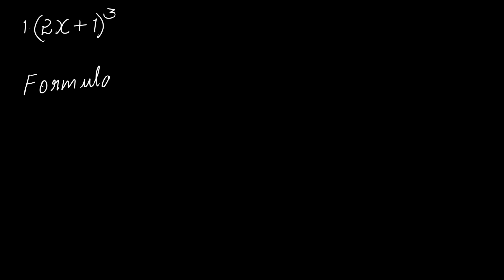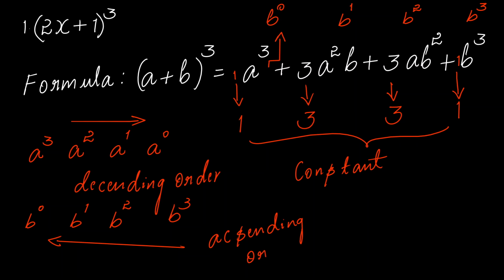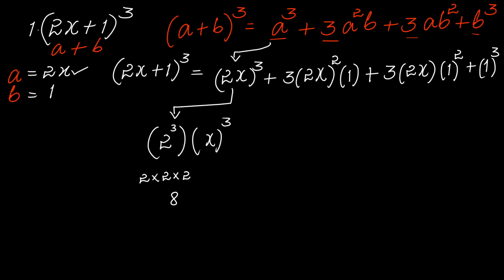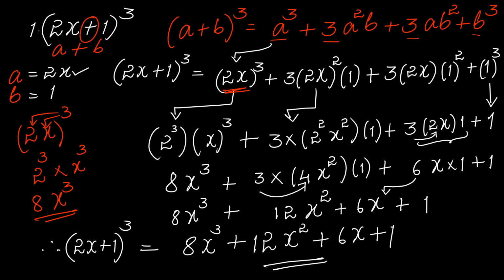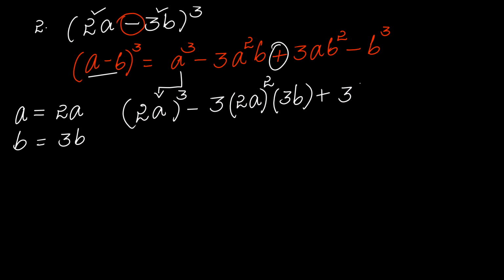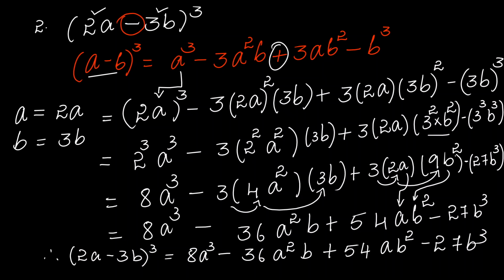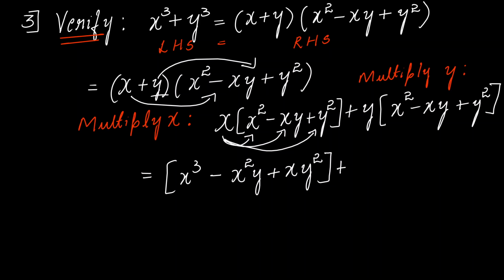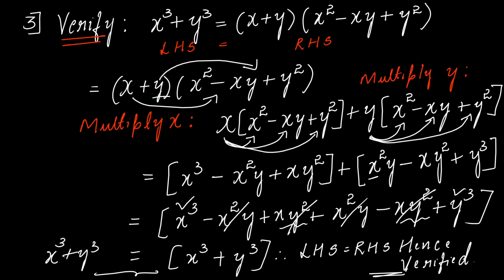Class 9 Maths | Cube Identities | Important Questions | Verify x³ + y³ | Chapter 2 Polynomials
In this video, we solve IMPORTANT cube identity questions from Chapter 2 – Polynomials (Class 9 Maths).

We cover:

• Expansion of (2x + 1)³
• Expansion of (2a + 3b)³
• Verification of x³ + y³ identity
• Step-by-step explanation
• Exam-oriented solving method

This video is specially designed for students who want clear understanding and full marks in exams.

Cube identities and verification questions are frequently asked in exams. If you understand the pattern (1, 3, 3, 1 rule) and sign handling properly, you can solve any cube problem confidently.

@learnfromzeroedu  is focused on building strong concepts from basics to advanced level in simple English.
📌 Cube Identities
📌 Verification of Identities

Watch till the end and try solving one question on your own for better practice.